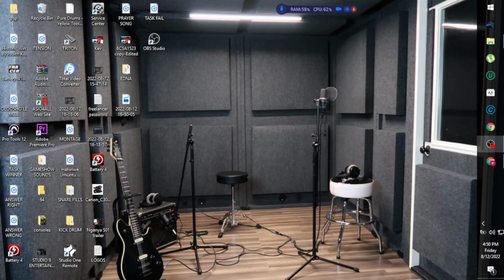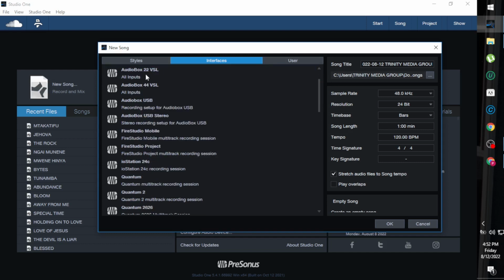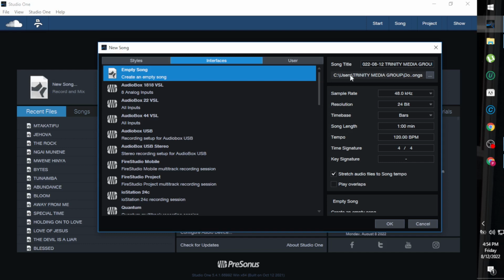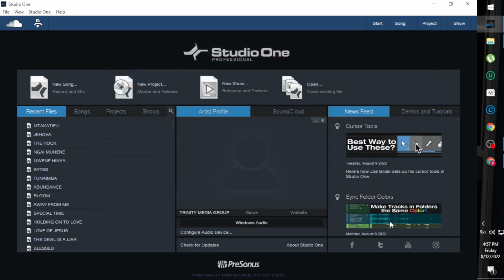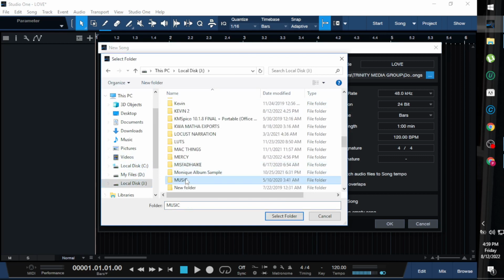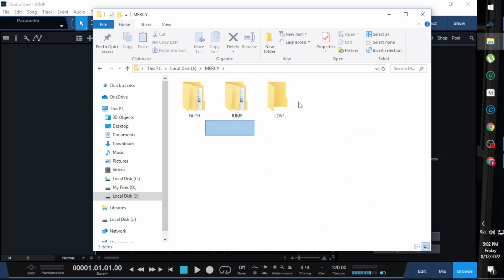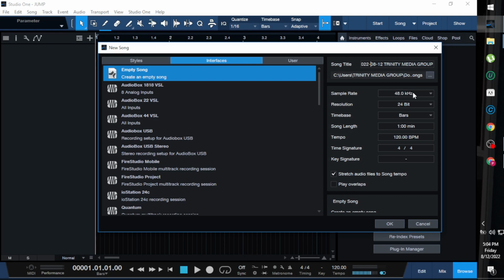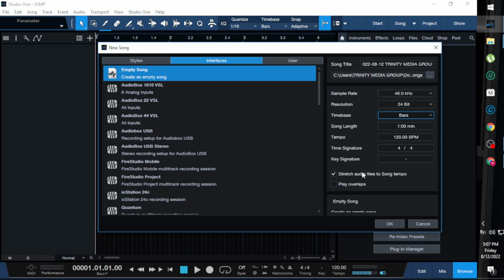STUDIO ONE - BEST EVER TUTORIAL PART 1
Hello great people you have an opportunity to learn lots and lots of stuff here